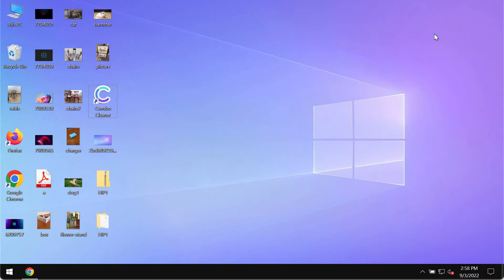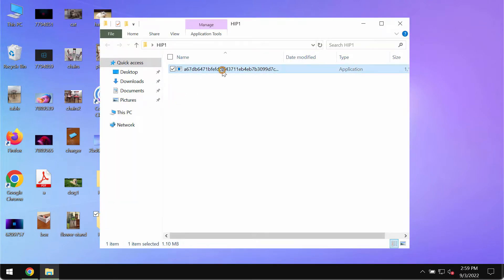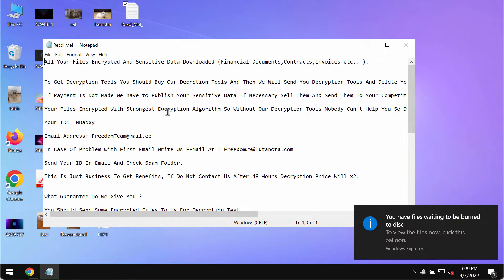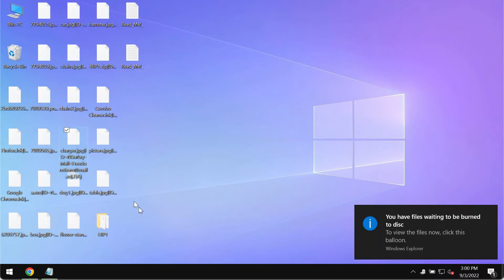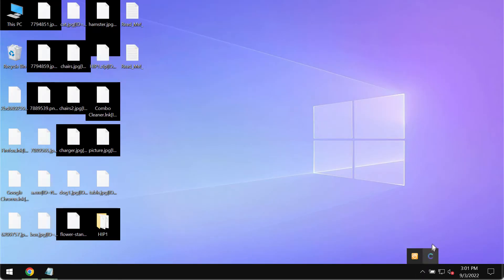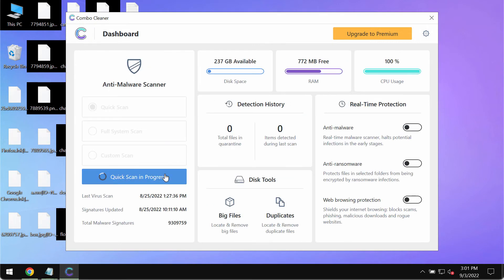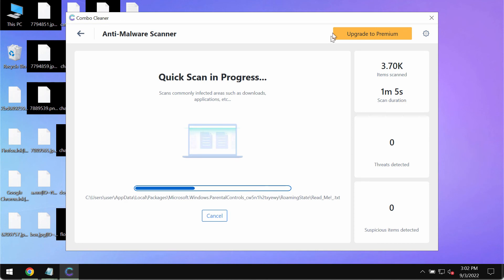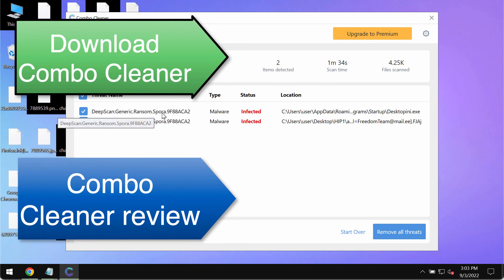HIP1 ransomware removal [VoidCrypt family].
HIP1 is a ransomware from the Spora family. This ransomware encrypts files and then adds the random extension to the files. The ransomware tells the victims that they need to pay the ransom for file restoration. However, paying the ransom does not guarantee the file recovery. If you pay the ransom you may simply waste your money for nothing, without getting the data restored.  Remove it with the help of Combo Cleaner Antivirus and get your data always protected in the future.

Quotation from the ransom note:
QUOTE
    All Your Files Encrypted And Sensitive Data Downloaded (Financial Documents,Contracts,Invoices etc.. ).
    To Get Decryption Tools You Should Buy Our Decrption Tools And Then We Will Send You Decryption Tools And Delete Your Sensitive Data From Our Servers.
    If Payment Is Not Made We have to Publish Your Sensitive Data If Necessary Sell Them And Send Them To Your Competitors And After A While Our Servers Will Remove Your Decrypion Keys From Servers.
    Your Files Encrypted With Strongest Encryption Algorithm So Without Our Decryption Tools Nobody Can't Help You So Do Not Waste Your Time In Vain!
    Your ID:  -
    Send Your ID In Email And Check Spam Folder.
    What Guarantee Do We Give You ?
    You Should Send Some Encrypted Files To Us For Decryption Test.
    Attention!
    Do Not Edit Or Rename Encrypted Files.
    Do Not Try To Decrypt Files By Third-Party Or Data Recovery Softwares It May Damage Files.
    In Case Of Trying To Decrypt Files With Third-Party Sofwares,This May Make The Decryption Harder So Prices Will Be Rise.
    How To Buy Bitcoin :
UNQUOTE